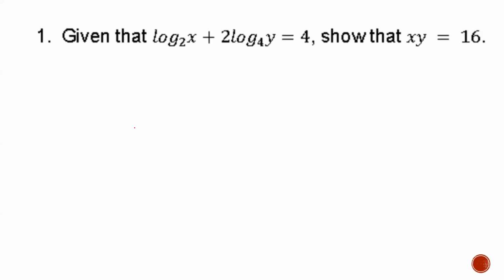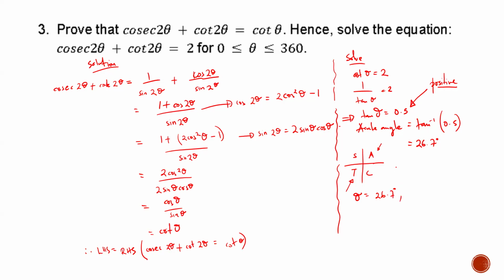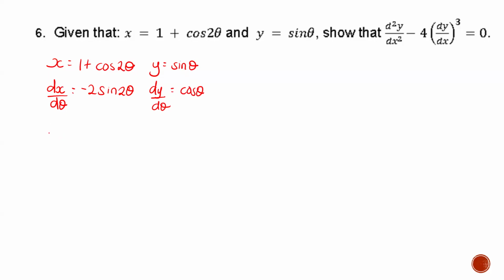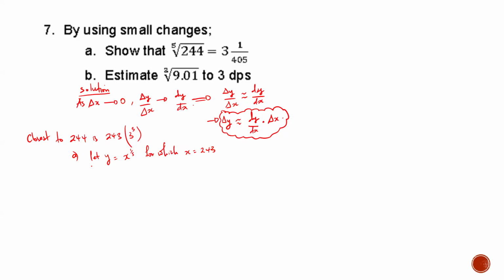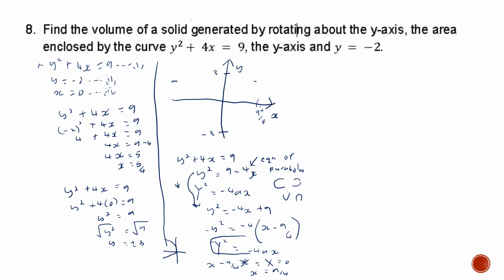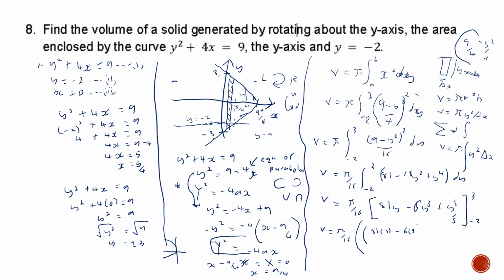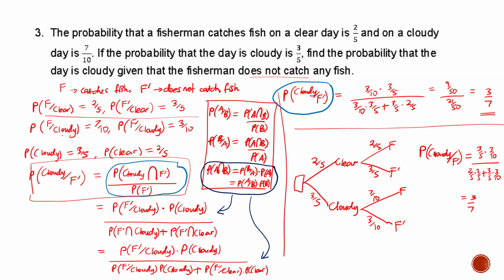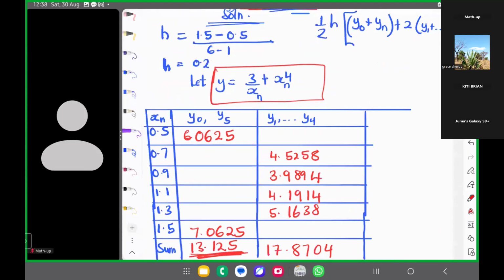Math-up S6 General Seminar Aug 2025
Here's a recording of the S6 general revision seminar we had on 30/08/2025.
The questions done came from Pure Mathematics and Applied Mathematics.